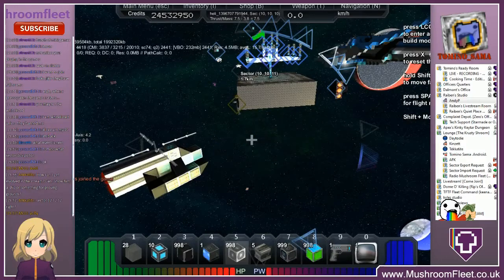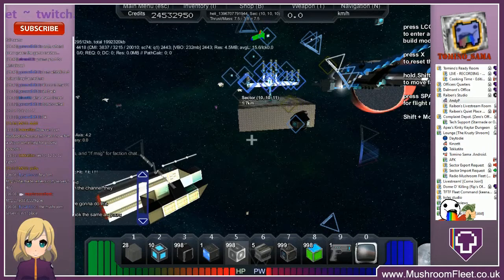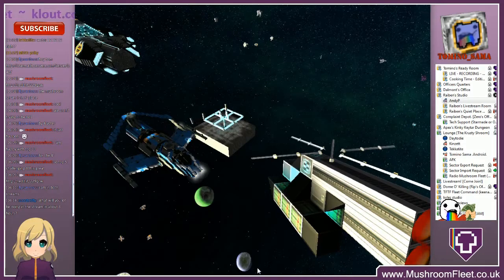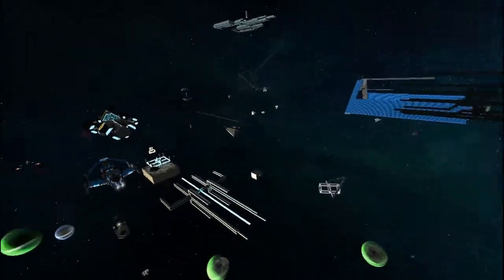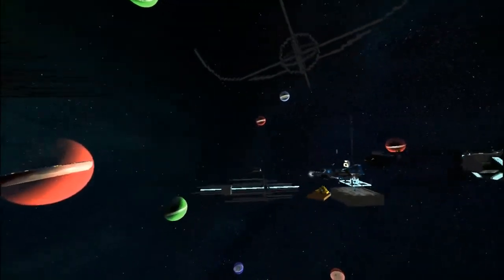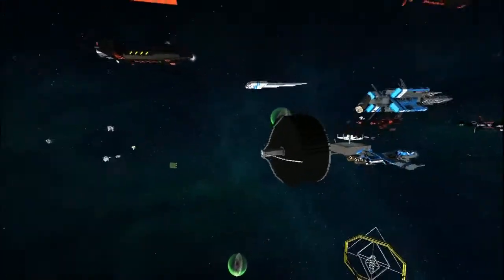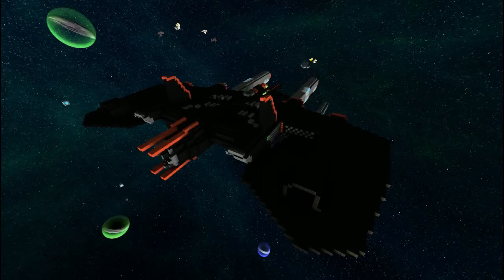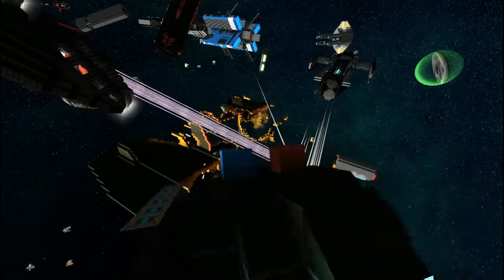Starmade Ep801: 2 Hour Build Challenge [Charity Livestream]